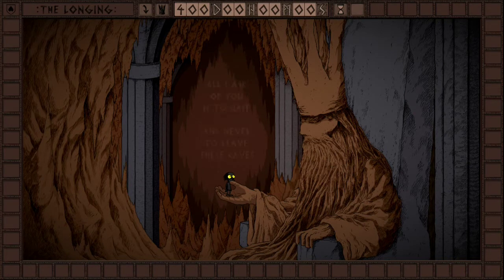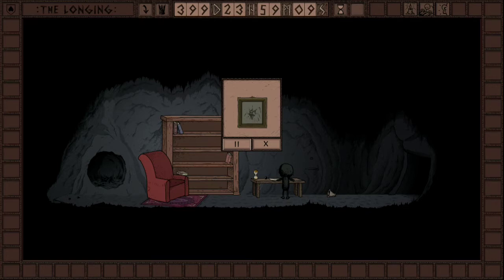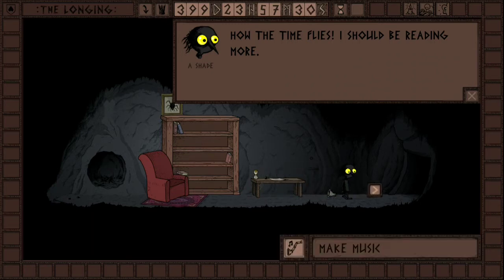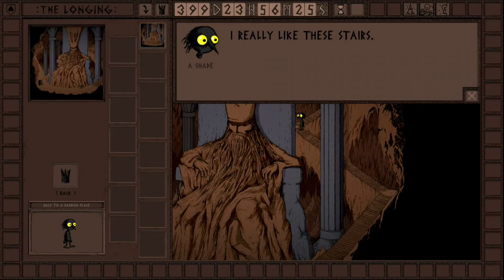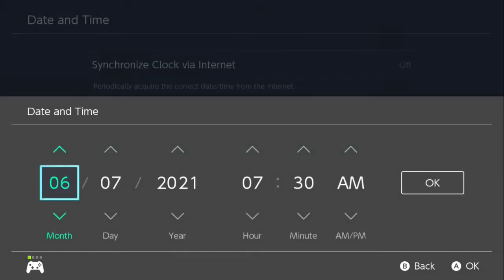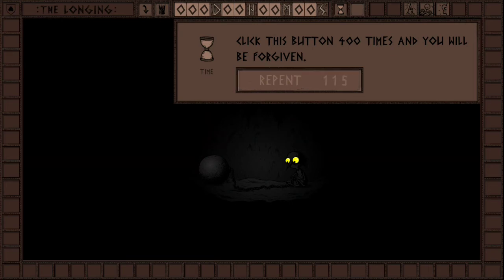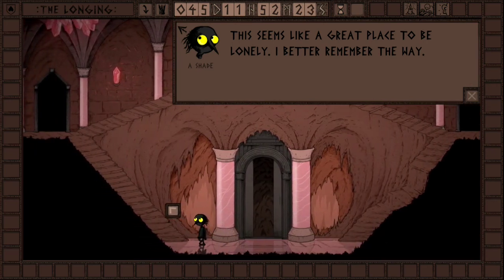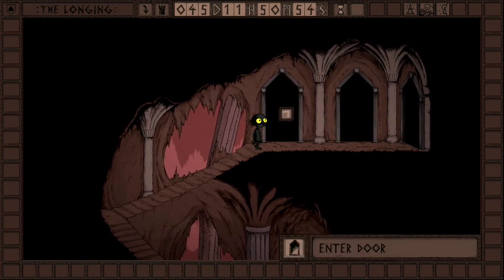The Longing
Game: The Longing